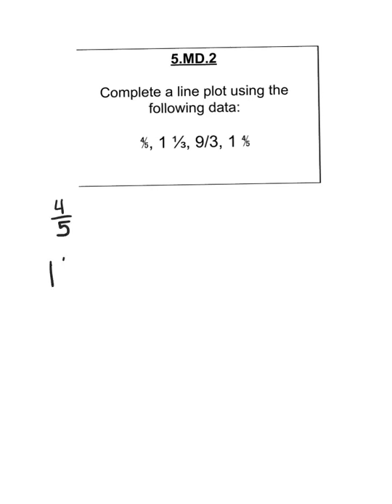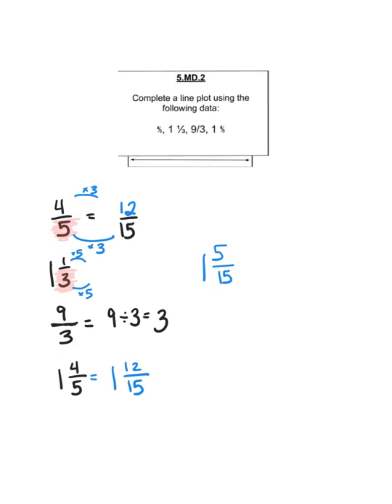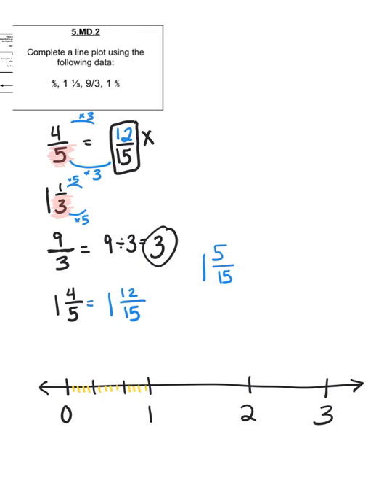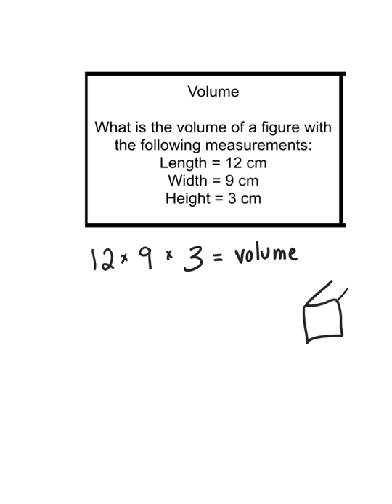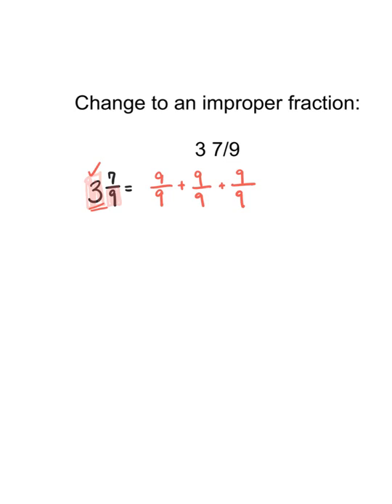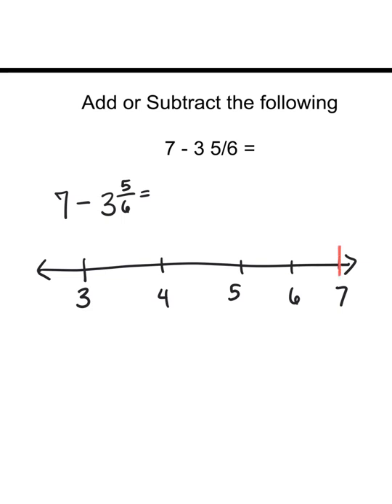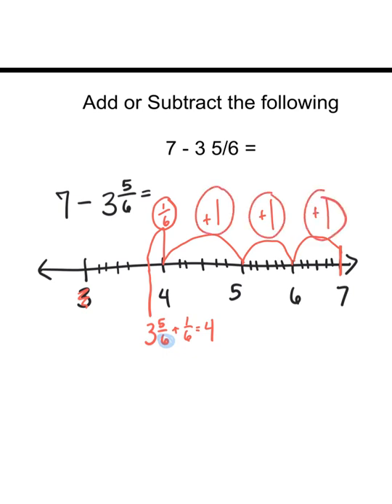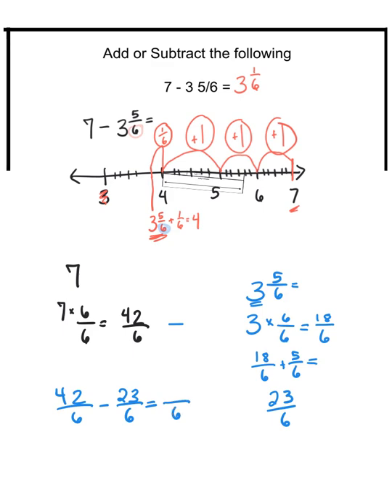Bellringer 3rd 9 Wks week 2 day 3